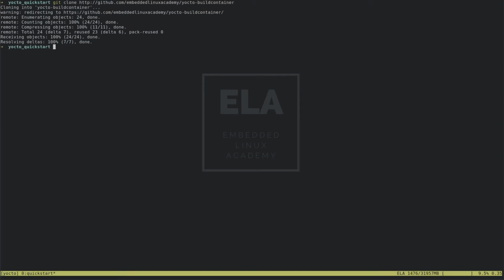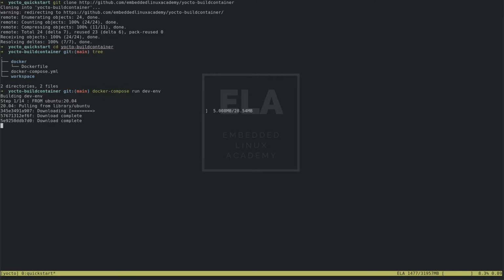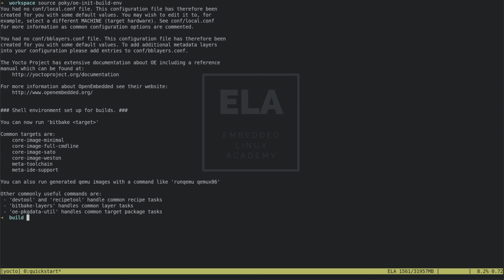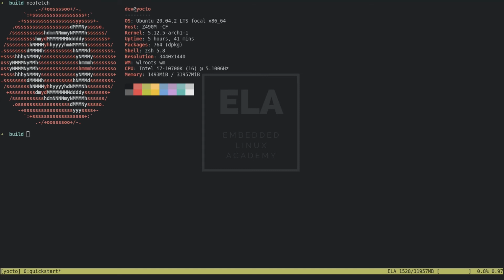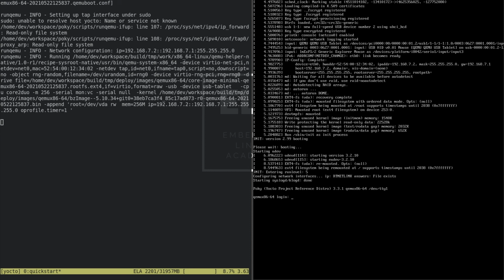Get started with the Yocto Project by using a Docker development container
Timestamps:
00:00 Intro
00:55 Prepare
04:37 Build
05:47 Simulate
06:55 Outro